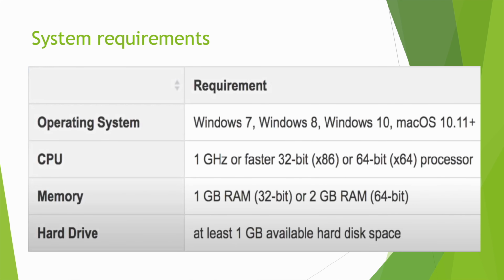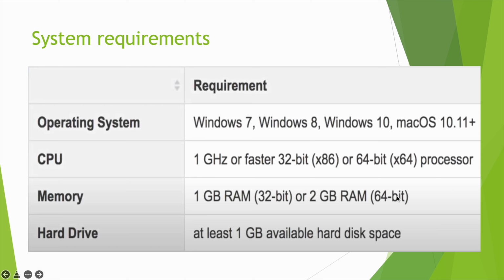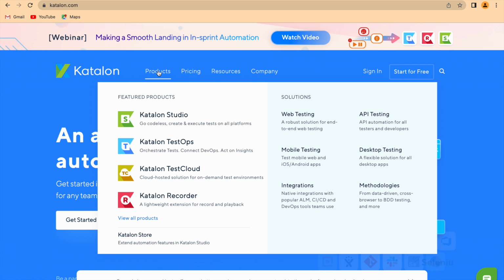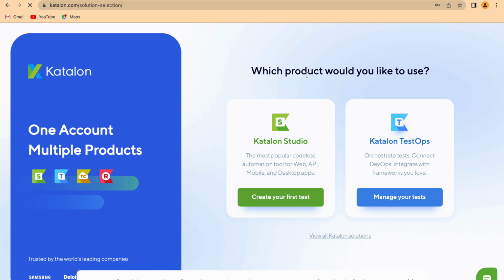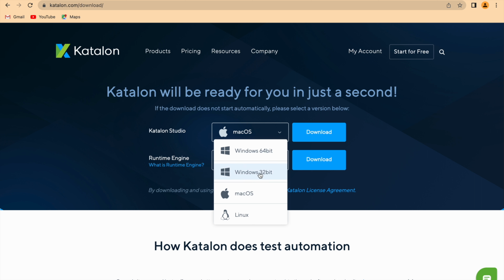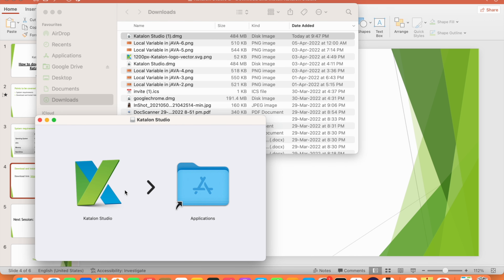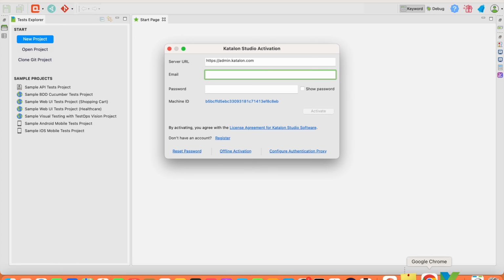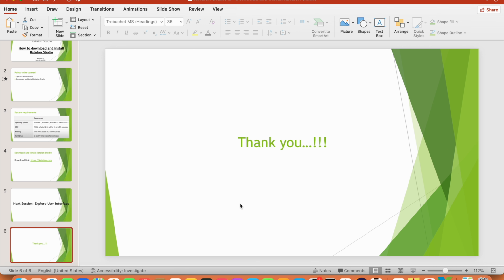Katalon Studio 2 - How to download and install Katalon Studio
How to download and install Katalon Studio